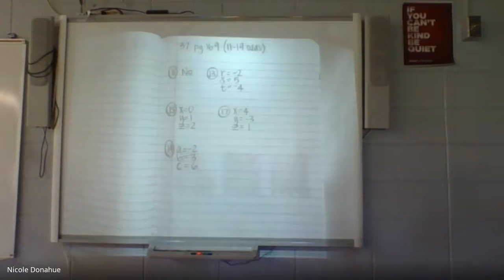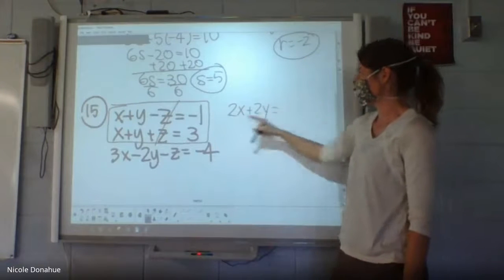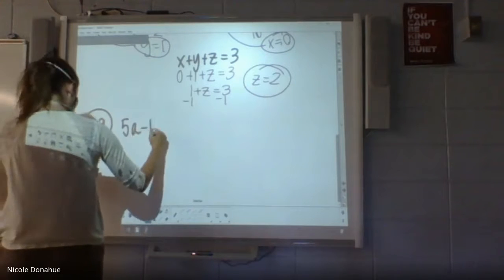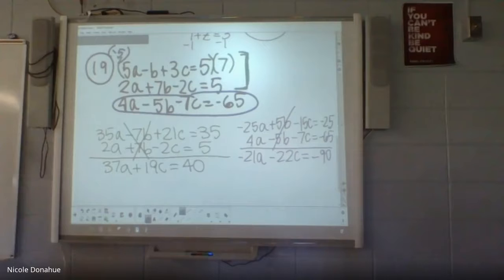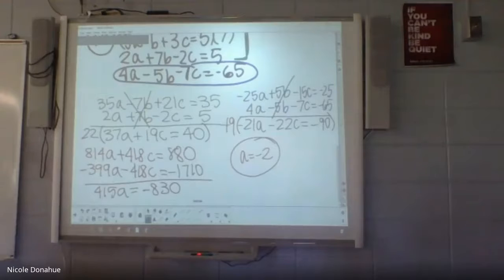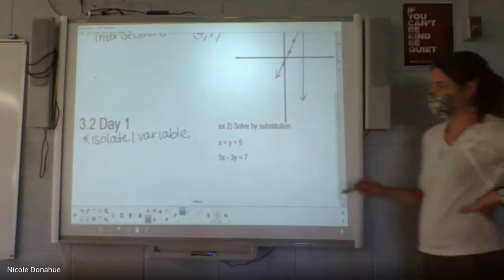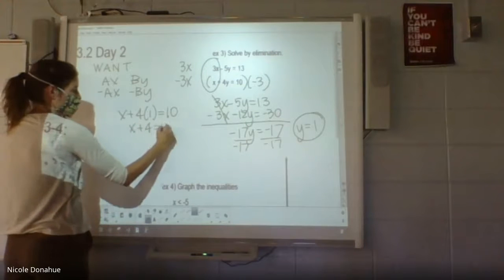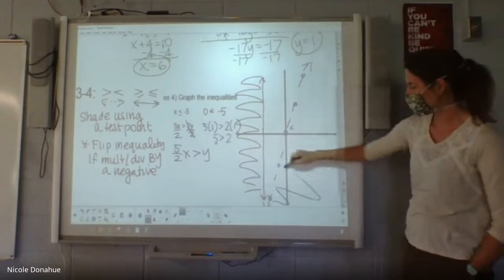Ch 3 Review 10/7/20 Part 1